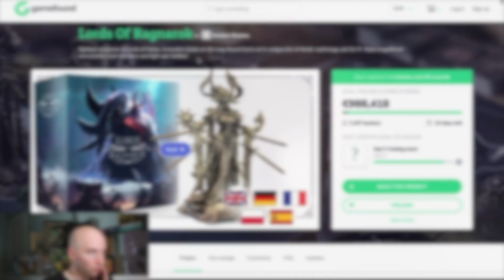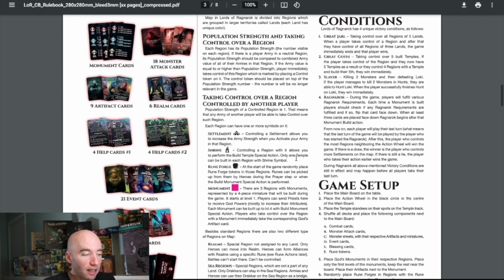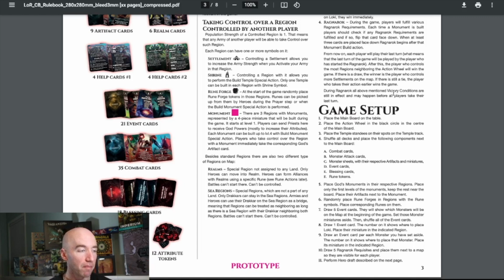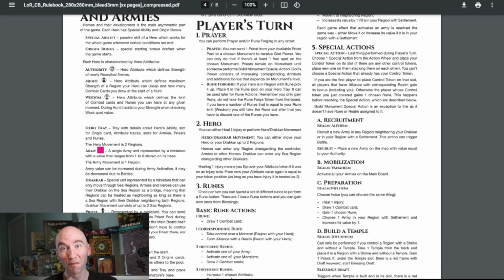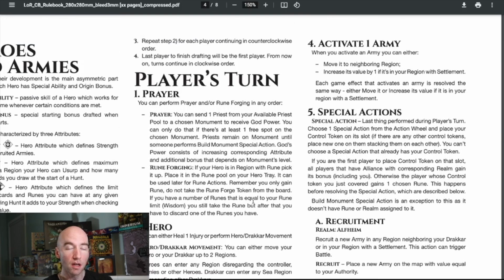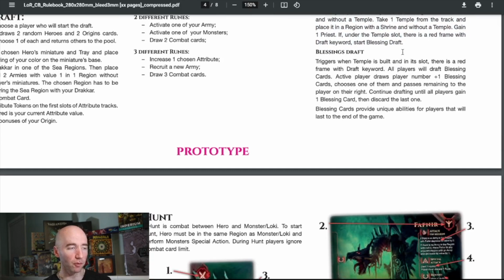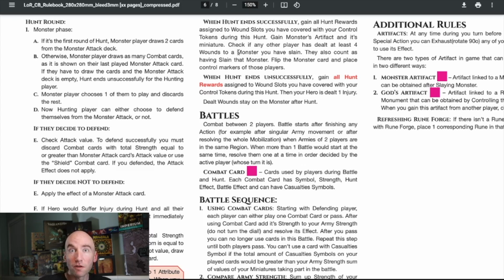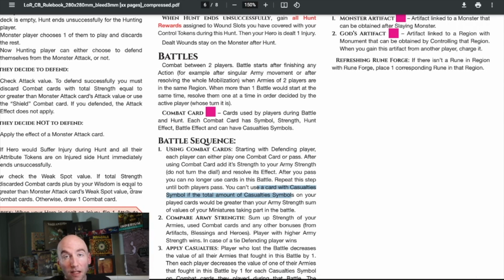Lords of Ragnarok Rules Overview and Thoughts/Analysis. I Read Them So You Don't Have To!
Now that we've got a copy of the prototype rules from Lords of Ragnarok, let's discuss it and my thoughts giving an overview of what to know.

Time Stamp:
00:00 - Overview
01:45 - New Mechanisms/Better organization needed.
03:37 - Victory Conditions
05:58 - Asymmetry in Heroes/Attributes
07:05 - 5 Phases of Turns
12:56 - Hunt/Combat thoughts & concerns
16:06 - Final Thoughts